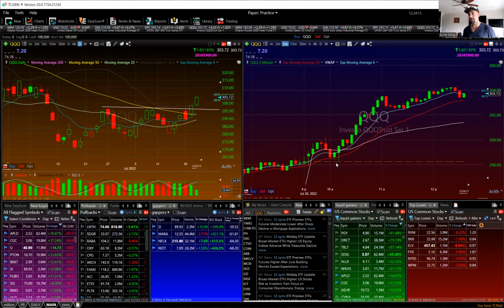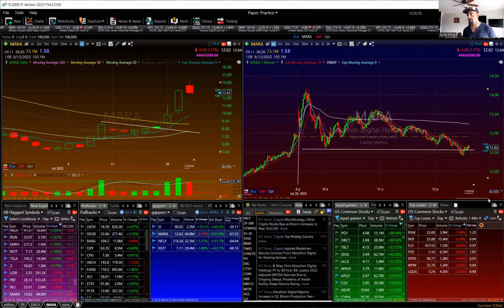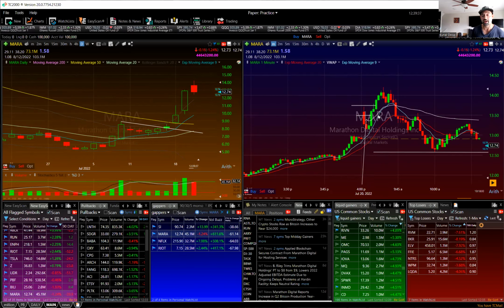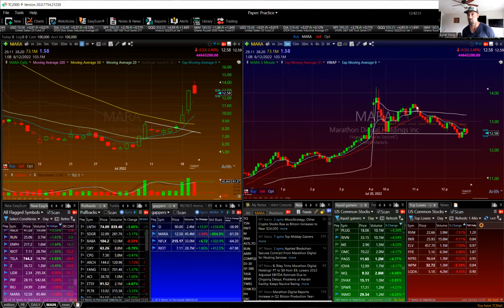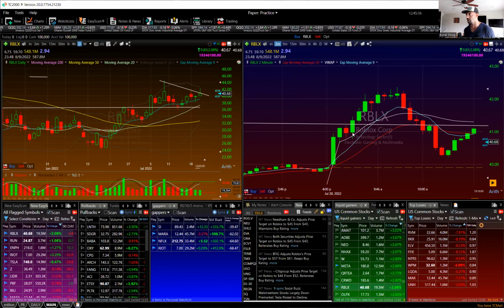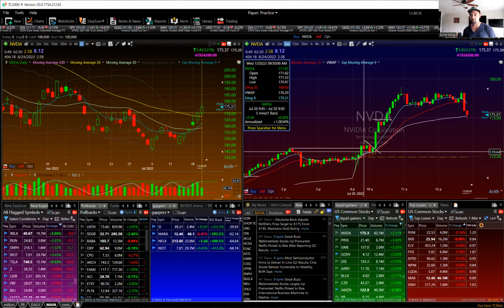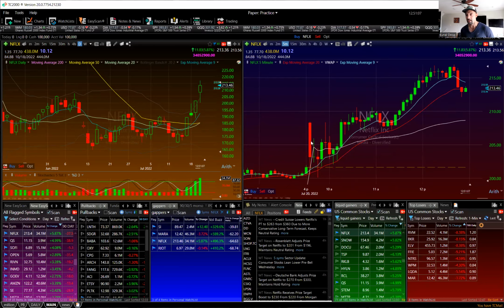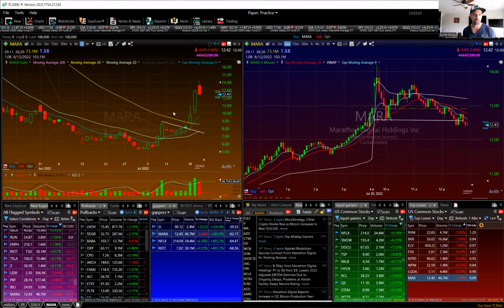Profitable Summer Day Trading Strategies | Day Trading Market Recap With Kunal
Join our experienced day trading community of hundreds of traders and watch Kunal Desai trade LIVE every day on screen share:

Enjoy this day trading recap from yesterday from Kunal Desai, an experienced trader with over 20 years of experience! Learn the day trades he took, why he took them, and what strategies he used!